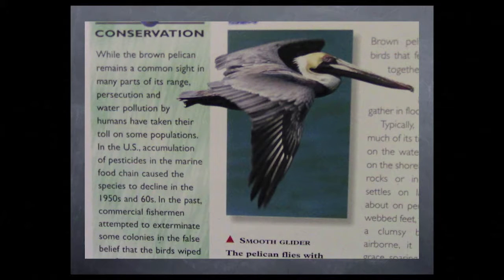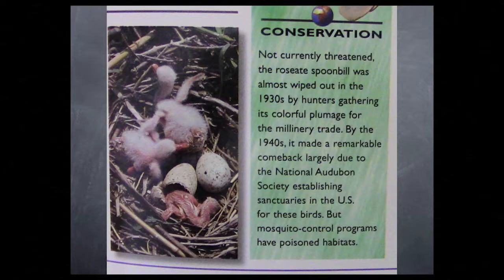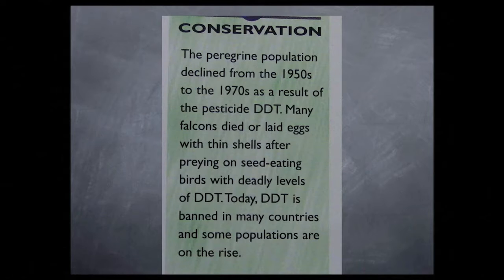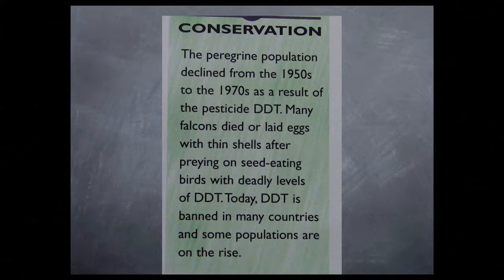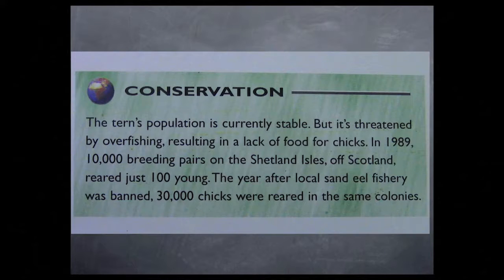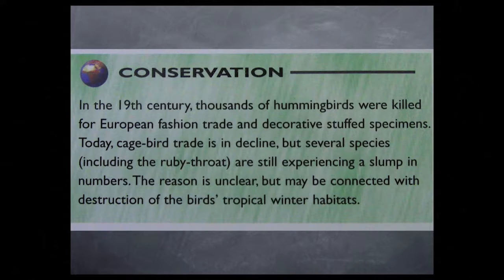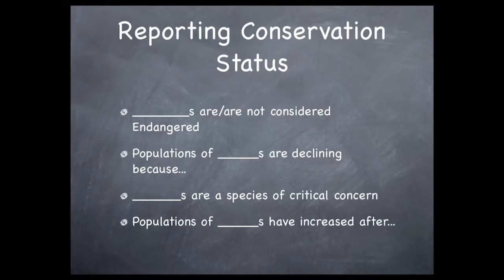RUE Episode 70 Seg 3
In Segment 3 of Episode 70, we get down to finding information about an animal's Conservation Status. It part of the unit on Animals on Ramping Up your English. Visit LetzCreate.org for the entire episode and support page.